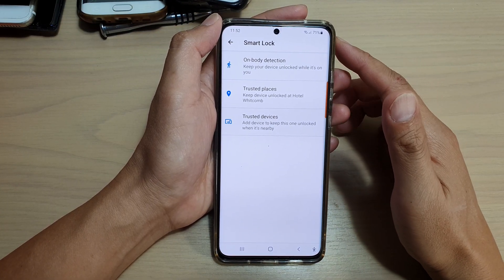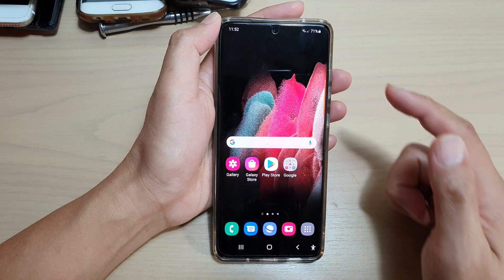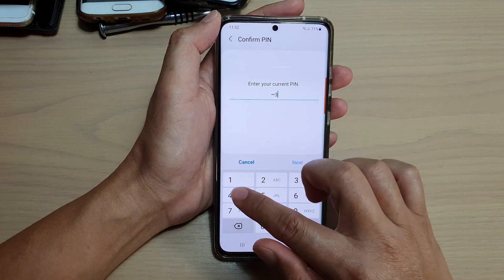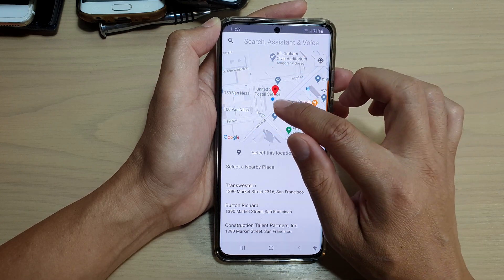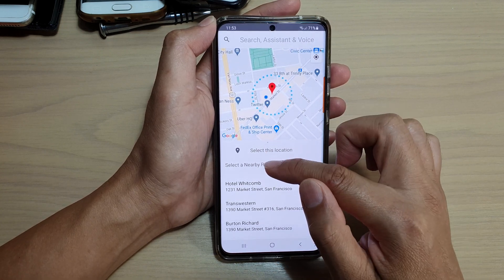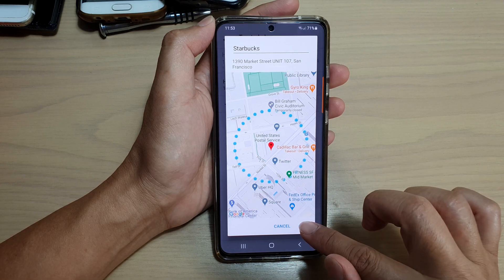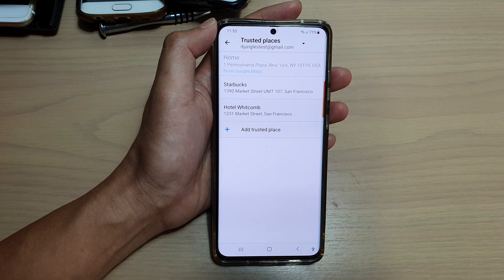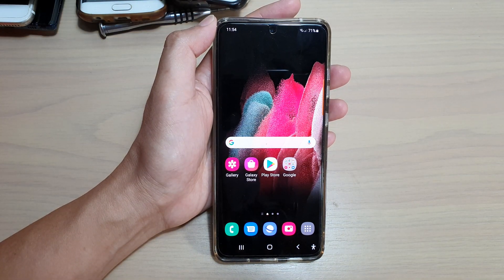Galaxy S21/Ultra/Plus: Set Up Smart Lock To Keep the Phone Unlocked In Trusted Places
Learn how you can set up Smart Lock to keep the phone unlocked in Trusted Places on Galaxy S21/Ultra/Plus.